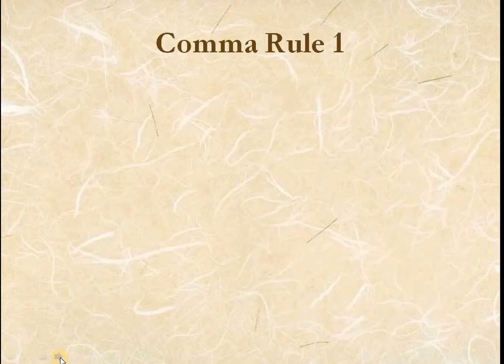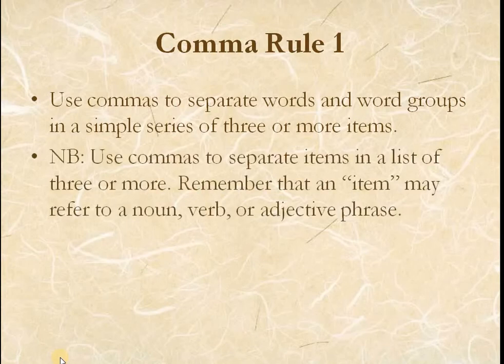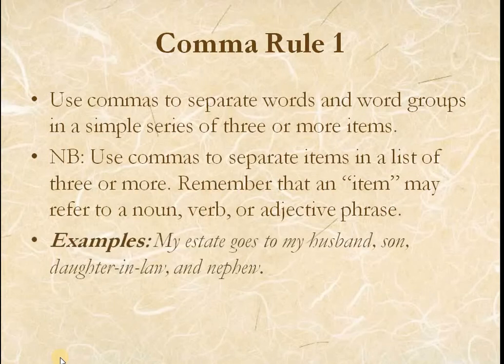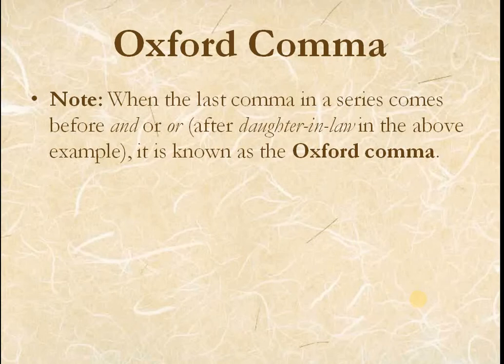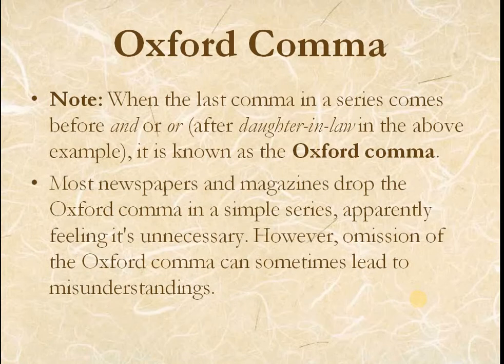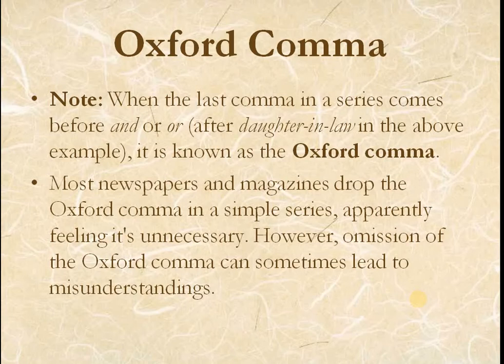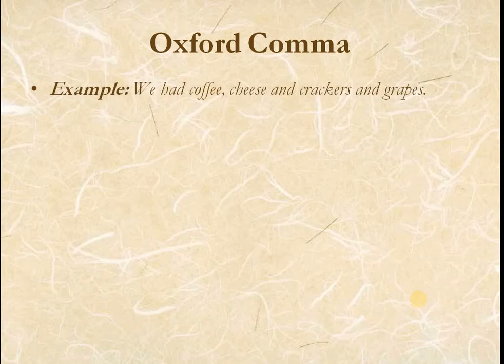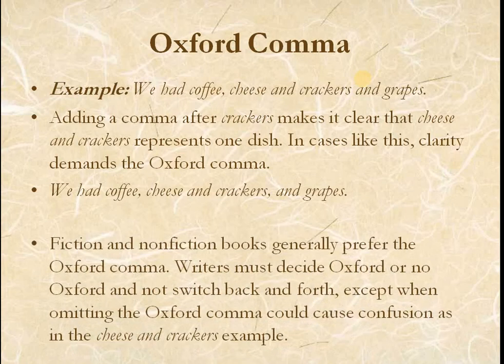Commas ||Season 1 Ep 11 || 30 Days of Grammar